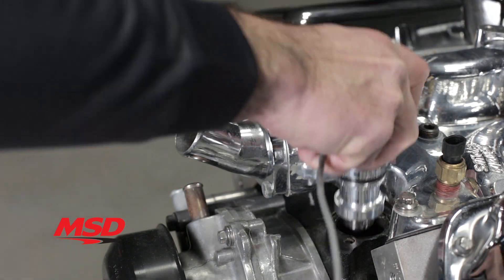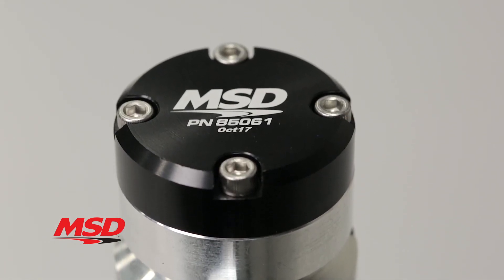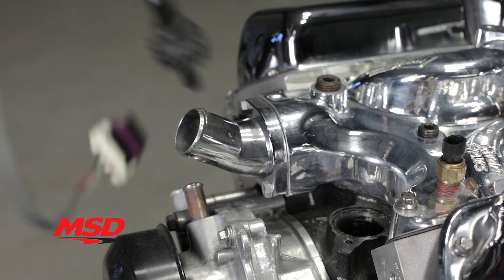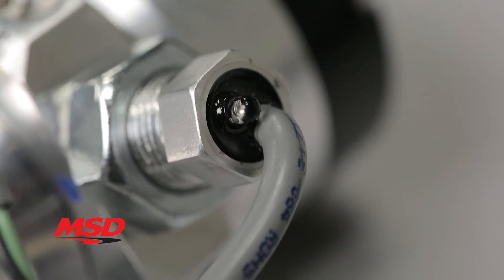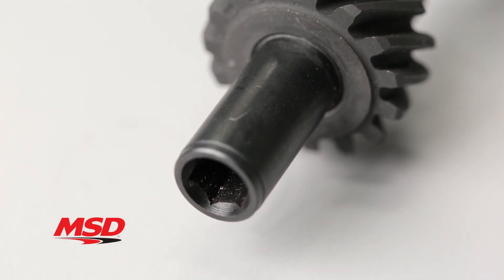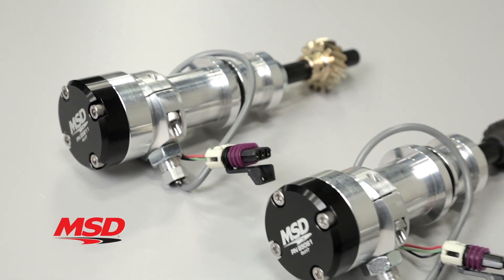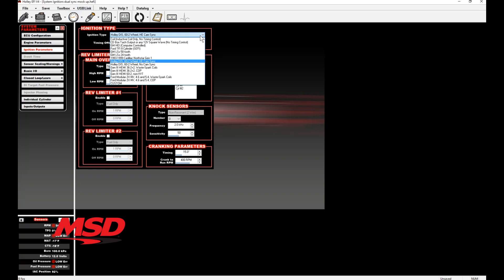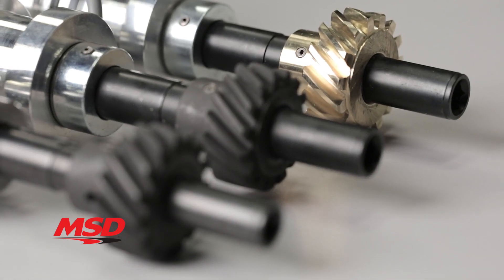MSD Cam Sync Distributor Plugs for Ford Engines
When you’re upgrading to an aftermarket sequential EFI system, such as those offered by Holley, or converting to a coil-per-cylinder ignition, you’ll need a cam sync signal. MSD’s Cam Sync Distributor Plug provides a hall-effect cam-sync signal needed for the EFI system, or coil-per-cylinder ignition, to reference the number 1 cylinder.